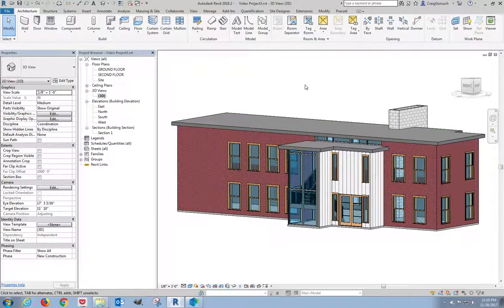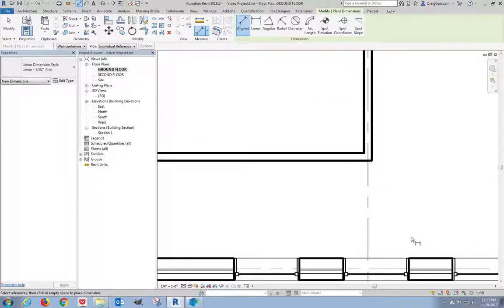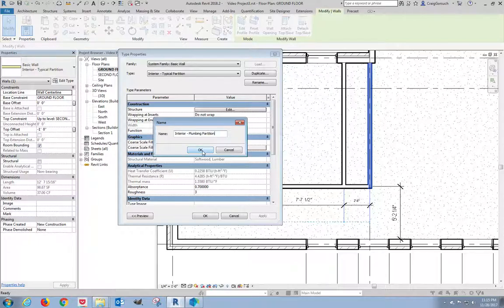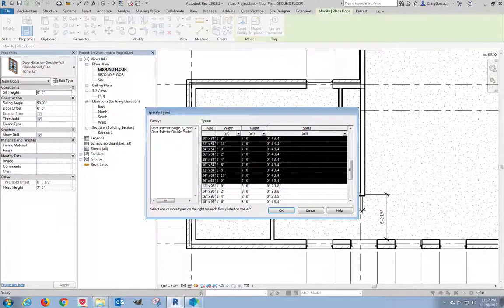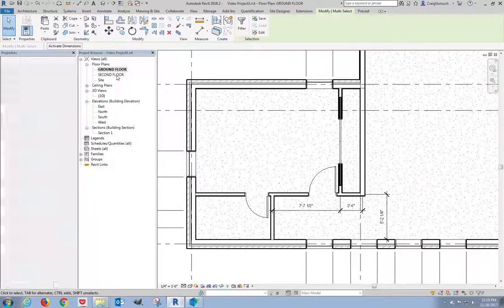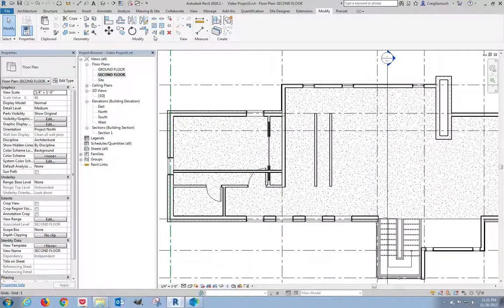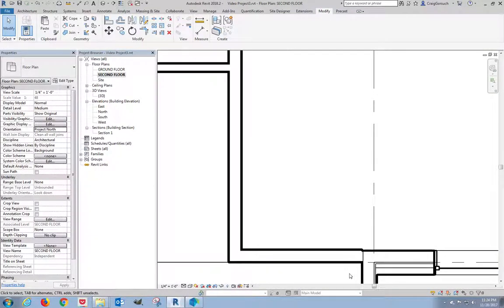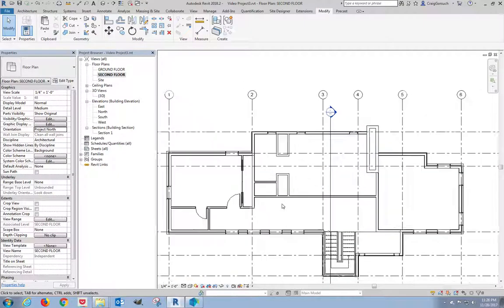15-5 Interior Partitions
Creating and placing some interior partitions